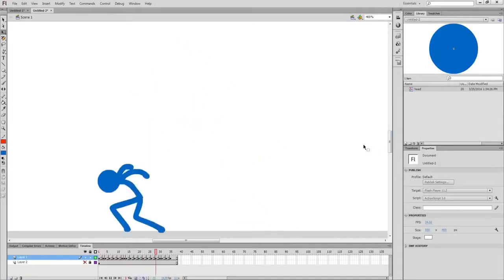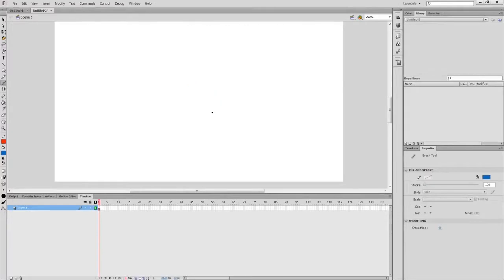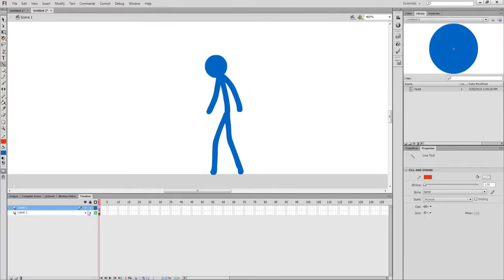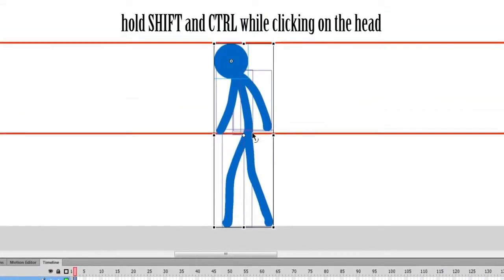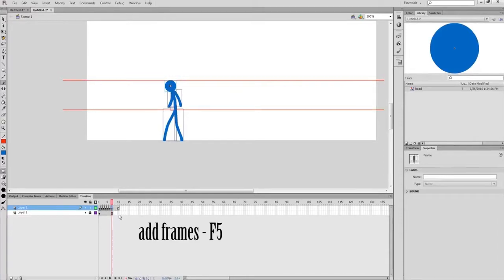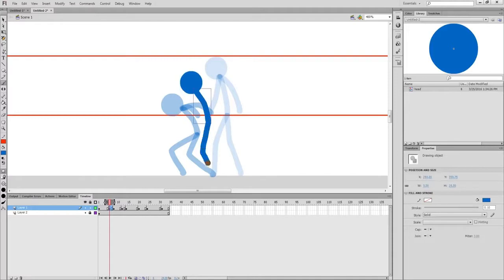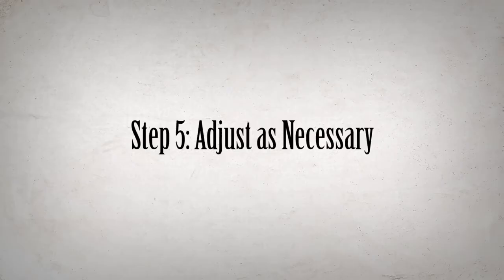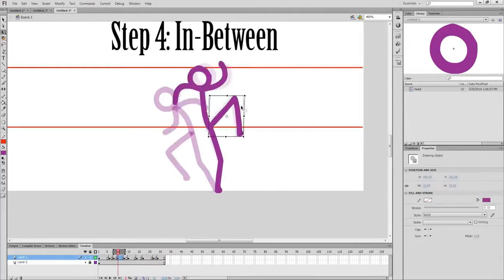TUTORIAL STICKMAN ANIMASI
Langkah-langkah membuat stickman